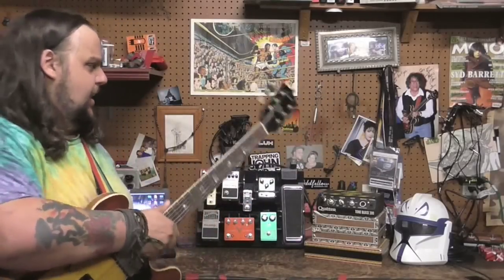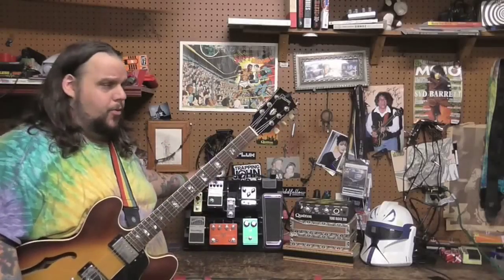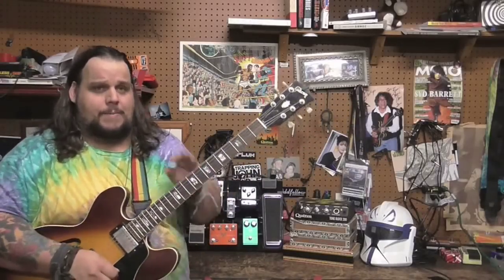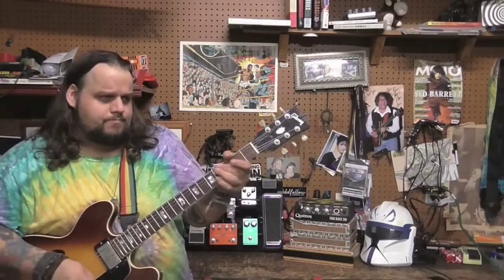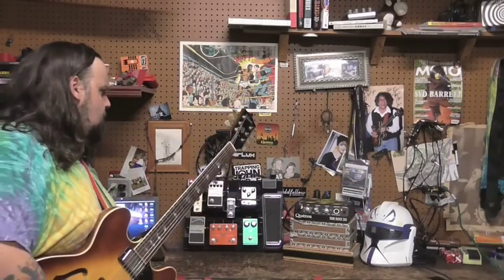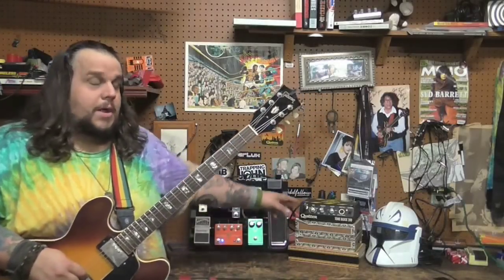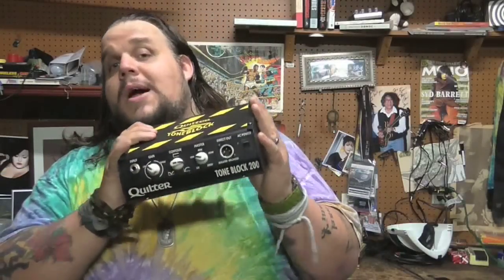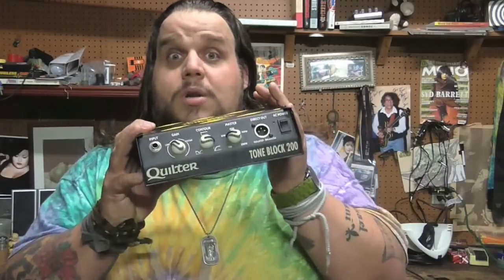Guitar Amps : Quilter ToneBlock 200 - Reviewed By Gino Matteo